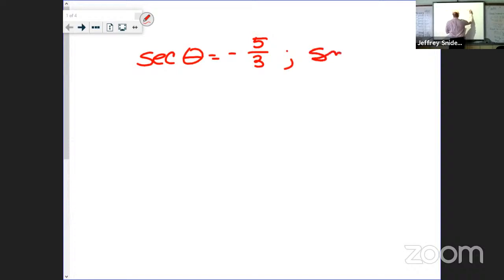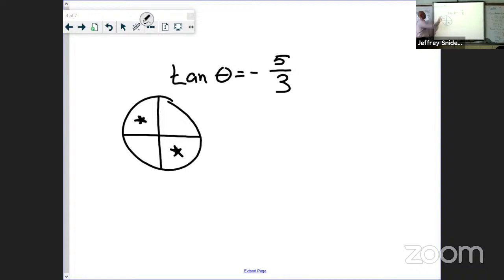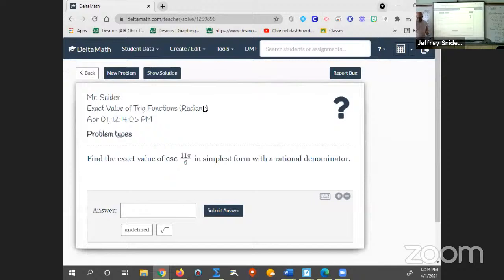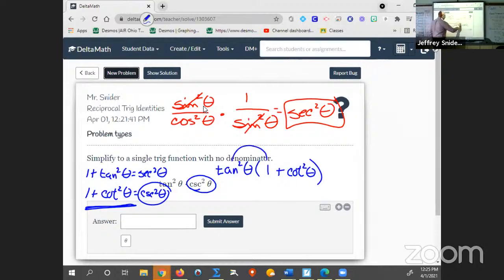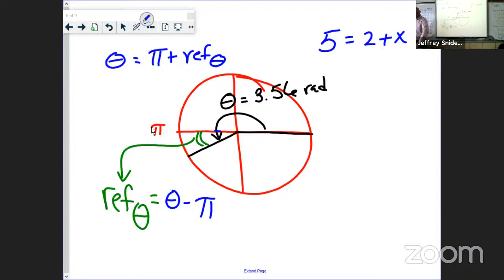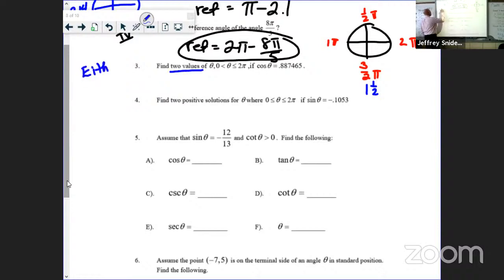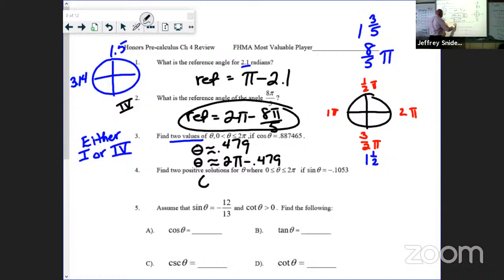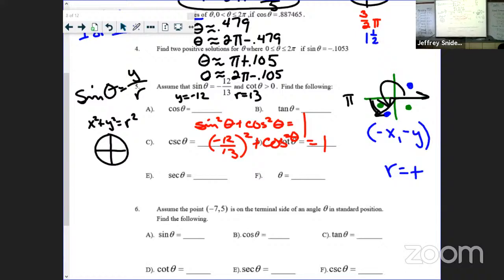Algebra 2 Block 7th-9th